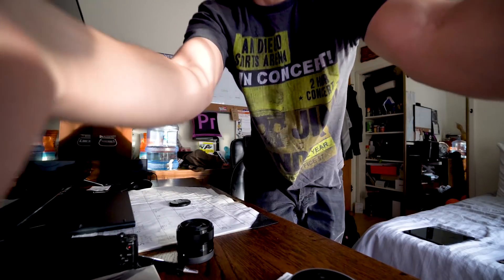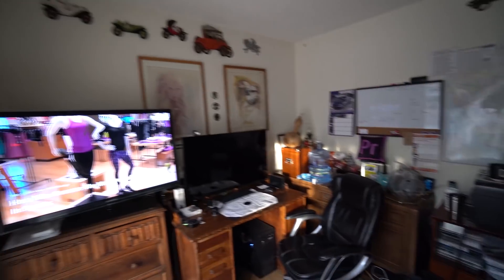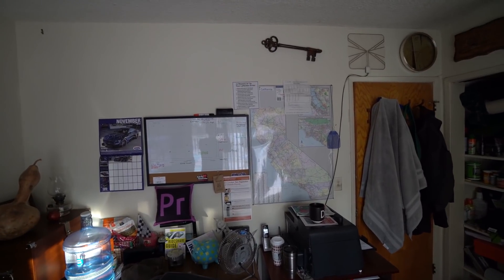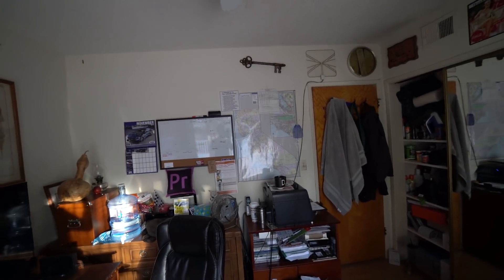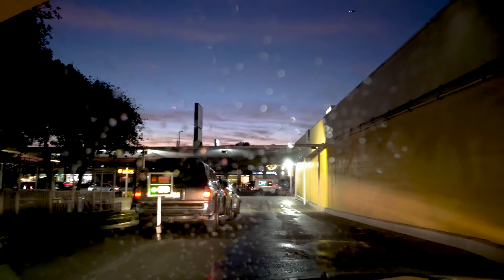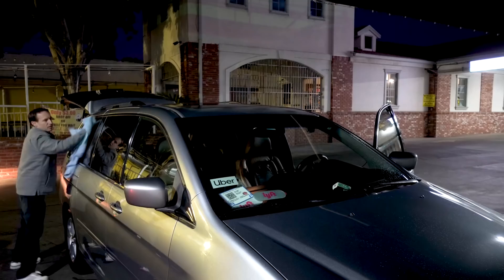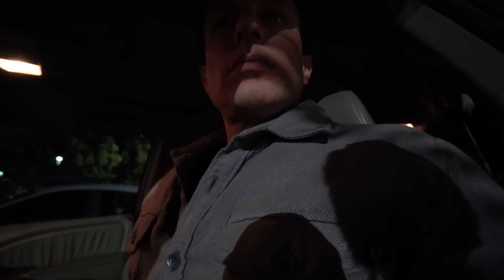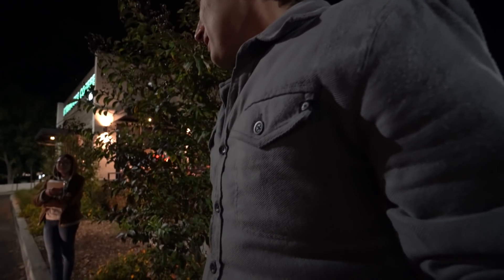Downtown LA Sidewalk cleaner sprays my car wants to fight then flags down Police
Why do I put myself in these situations?

Use these links and at no cost to you I will get money so thank you.
Car Setup & Self Defense
✔ BackShield Total Back Sciatica Relief
✔ iOttie Windshield Car Mount Phone
✔ Rechargeable LED Tactical Flashlight
✔ Air horn
✔ Duracell Black Power Inverter
✔ Lower cost dashcam: BlackVue DR590 Full HD Dashcam Sony
✔ Dashcam: BlackVue DR900S-2CH Power Magic Pro Hardwiring Kit Included | WiFi GPS 4K CLOUD
✔ Cobra Dash Cam "decoy"
✔ Spy Camera Pen Bundle 1080p HD
Gear
✔ Mirrorless camera: Sony A6400
Fast lens
✔ Sony E 55-210mm
✔ Sony SEL35F18 35mm f/1.8
✔ Manfrotto PIXI Mini Tripod
✔ Aputure AL-M9 Amaran LED Mini Light
✔ Rode Wireless Go - Compact Wireless Microphone System
✔ Deity V-Mic D3 Shotgun Mic
✔ Zoom camera: Sony DSCHX80/B High Zoom Point & Shoot Camera (Black)
✔ Zhiyun Smooth 4: Stabilizer Smartphone GoPro

to get an extra 15¢/gal cash back on gas -- on top of whatever great offer you find.
Full disclosure: I'll also get an extra 15¢/gal cash back when you redeem this offer (so thanks!).

👀 It goes down in the DMs: Instagram Dave_the_Uber_Slave
Facebook- Dave the Uber Slave Twitter- DaveZambie